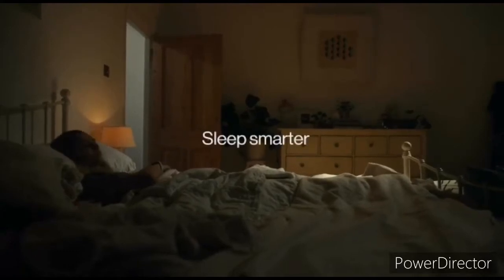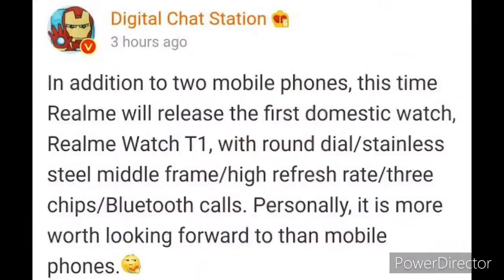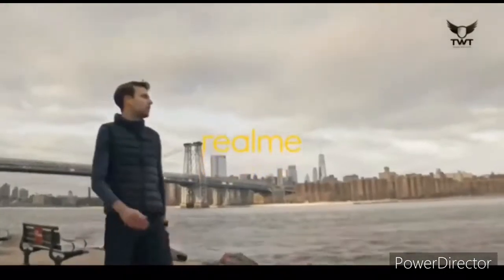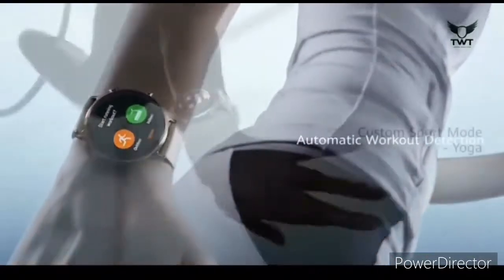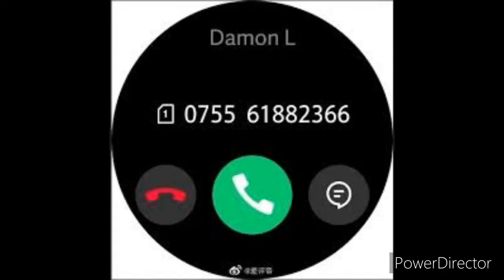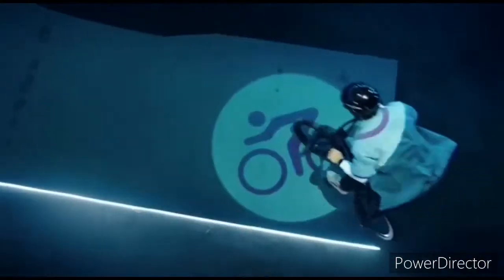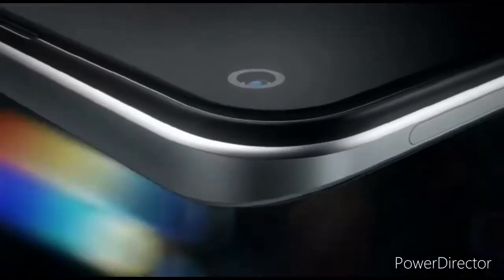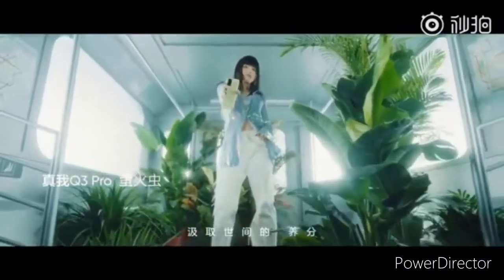Realme Watch T1- Launching alongside the Realme Q3S smartphone.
Realme will launch the Realme Q3S and Realme GT Neo 2T smartphones in China and Realme will also launch the new Realme Watch T1 alongside these smartphones. The Realme Watch T1 packs some great features, Watch the video to know everything.